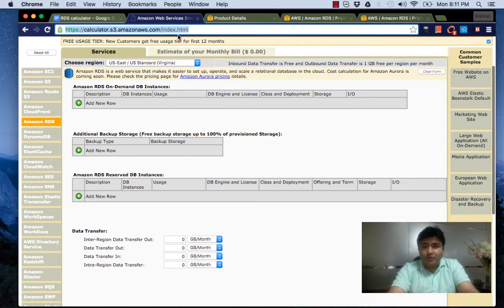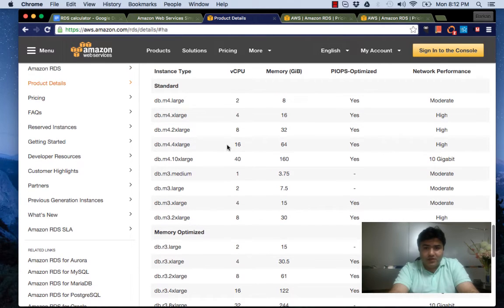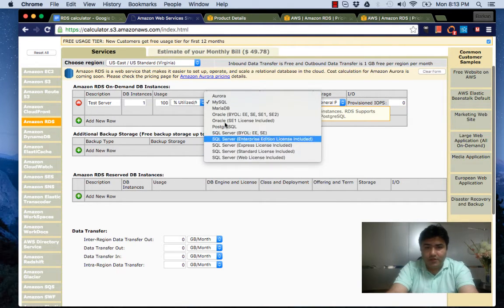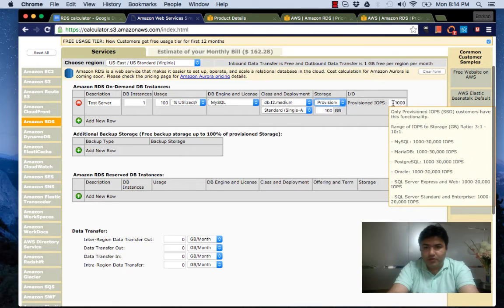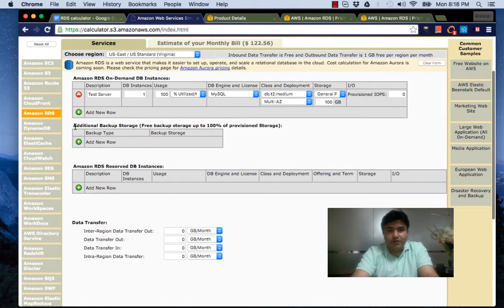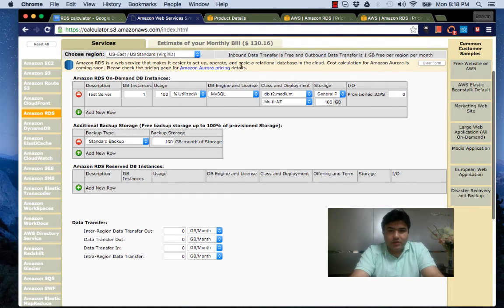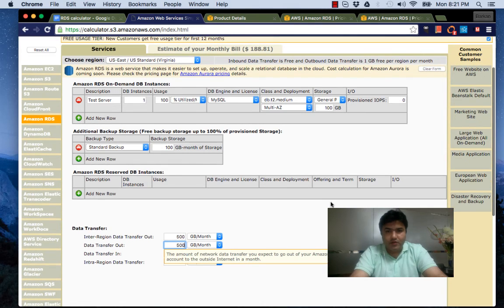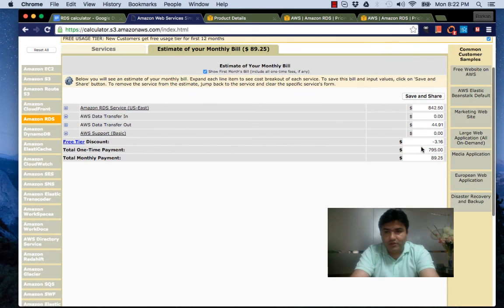AWS Cost Calculation - RDS - Video 2 of 5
In this video, I will be discussing the AWS pricing using Relational Database Service. Amazon take care all of your Backups, Hardware and Operating System by providing a very easy interface. Further in this video I will explain how to use this service

Link (Amazon RDS instances)